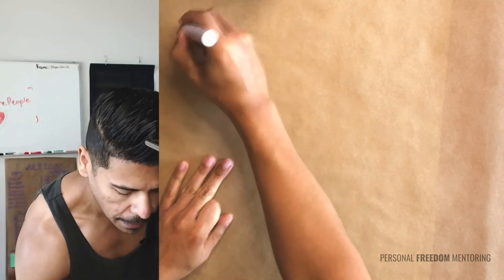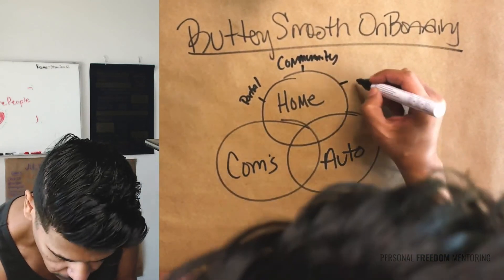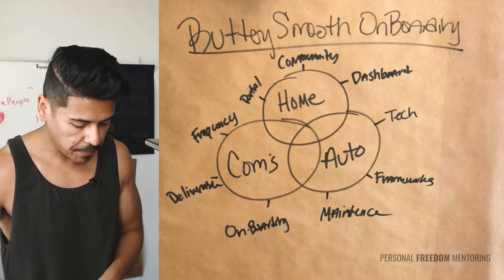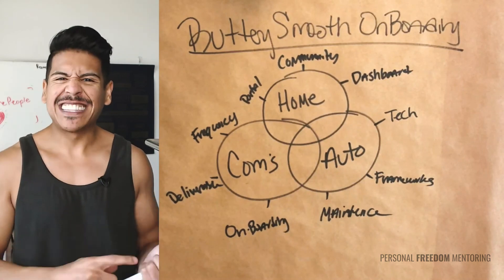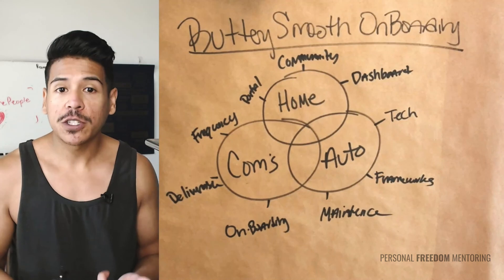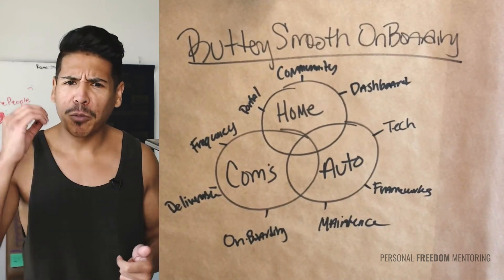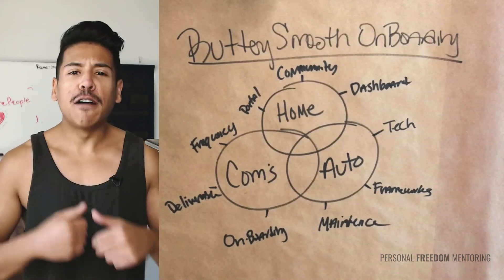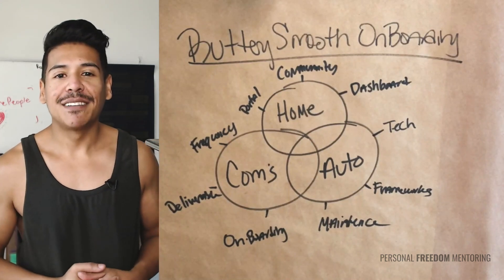Getting Your Coaching Clients Results: What's working now in mid-2020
Ready to have a program full of coaching clients getting results?

Watch this video now to hear what students in my program are doing during the pandemic to keep their programs full with quality coaching clients or course students.

-Jeremy

PS - Here are a few ways I can help you when you're ready:

1. Join my Case-Study program

I'm looking for committed individuals who want to start or grow their online business in the next 2 months. We'll work together to install the 7 projects to unlock your first 6-figures online. Comment the word "case study" for the details.

2. Join our FREE Private Facebook Group, "Profit & Freedom":

Connect with other successful and aspiring online business owners who are learning how to attract high-paying customers, serve their people, and create more freedom in their lives.

3. Work with me 1:1:

If you'd like to work with me to personally help you build your online business, just apply to schedule your complimentary Freedom Briefing Session so we can workout if we're a fit, and if I can help you grow your coaching business past the $10,000 a month mark in the next 45-60 days.

CONSUMER NOTICE: I do believe in getting rich, however, my students and I do NOT believe (nor are we products of) “get-rich quick” programs.
While results can be fast for some, it doesn’t come without handwork and serving others. By law, I cannot – and do not make any guarantees about your ability to get results or an income with my ideas, content, information, programs, strategies, coaching and mentoring. How could I make that guarantee, anyway? Your results depend on how much time and effort you put into it, right? That being said, I’m here to help you by giving you the exact methods that accelerated the success of my students and to help you get there faster. But nothing on this page or in any of my websites and emails promise or guarantee your future earnings. Any and all of the financial numbers mentioned here, or in any of my materials, are simply results of my students and future estimates. That’s it. These numbers should not be considered a guarantee or promise of future earnings in any way. Thanks for being here.